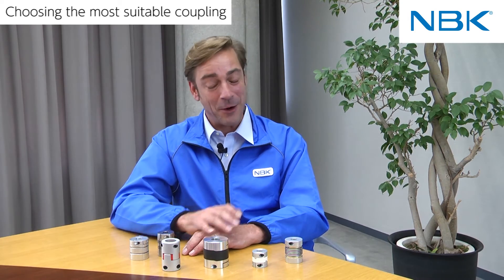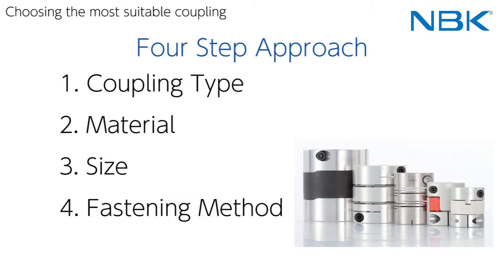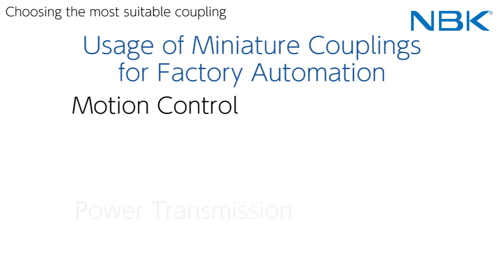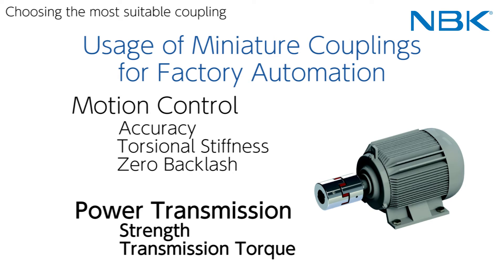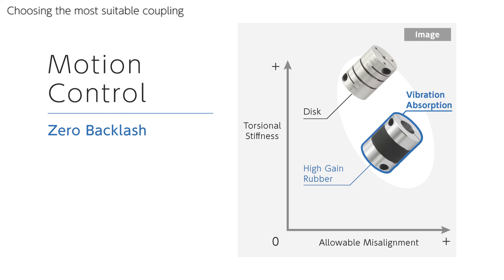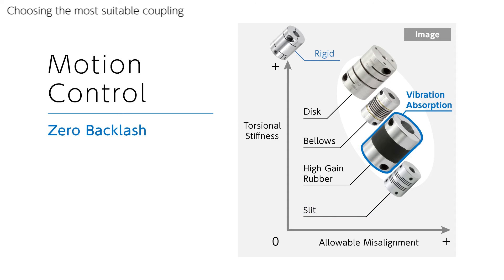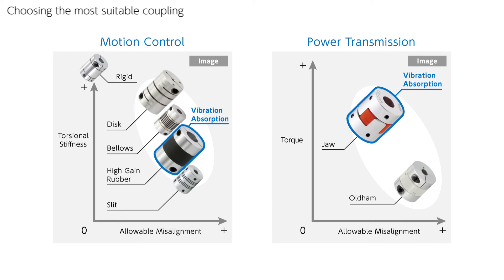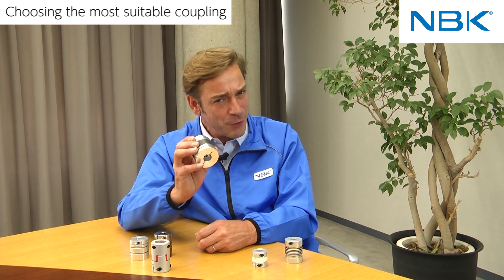【engineering tips】Choosing the most suitable coupling